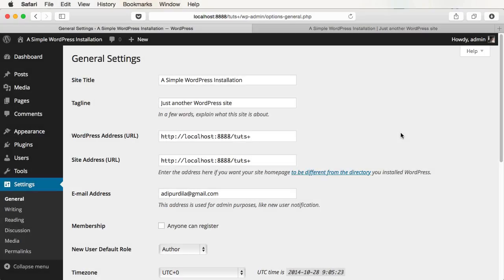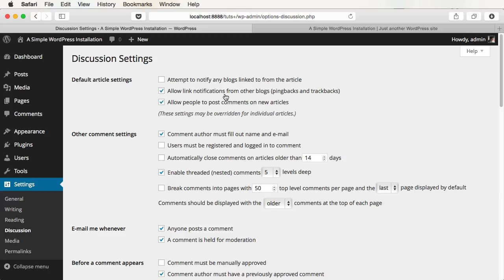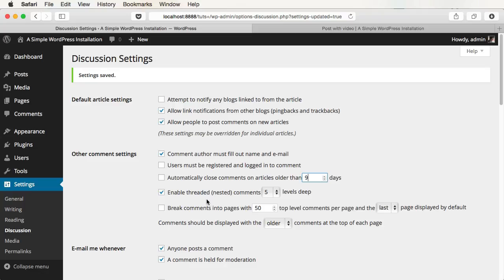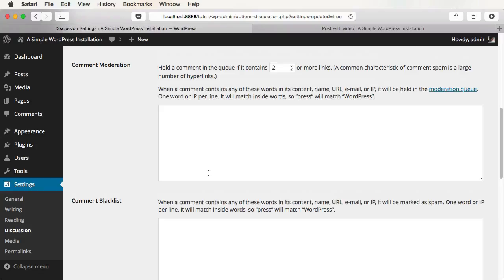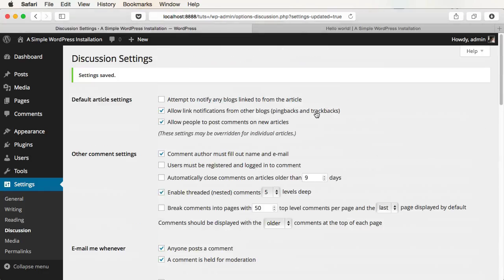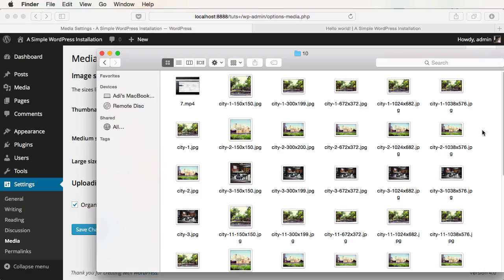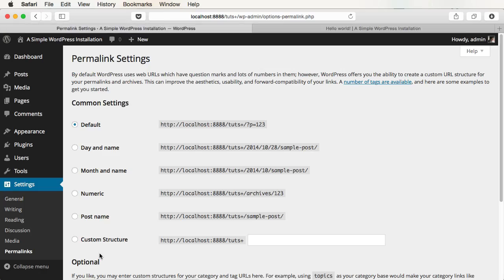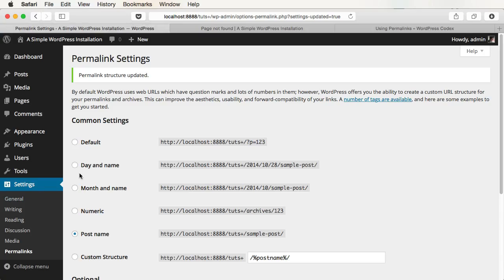Blogerize Wordpress - 15. Discussion, Media, and Permalink Settings